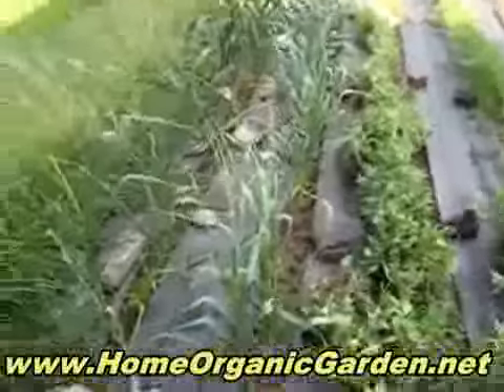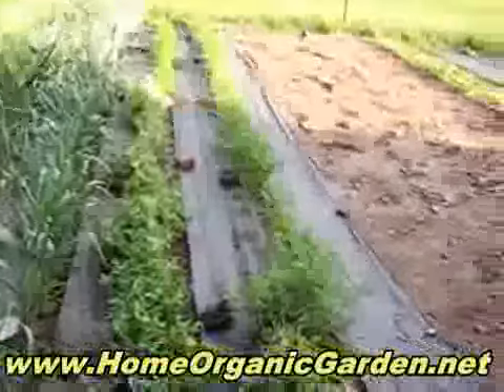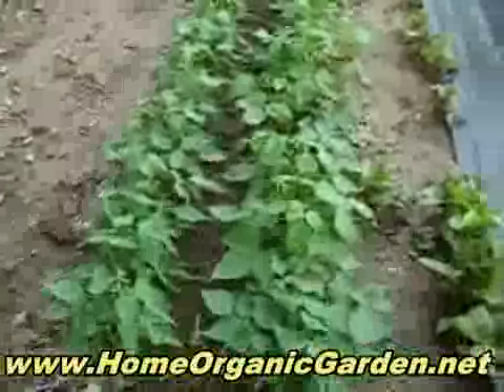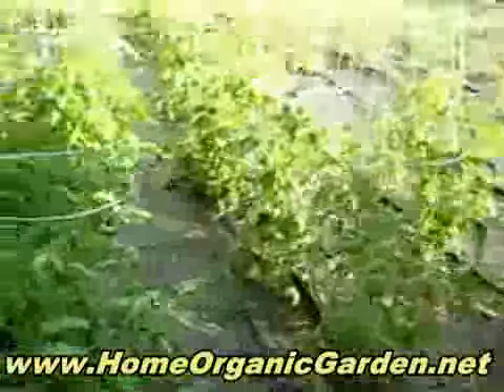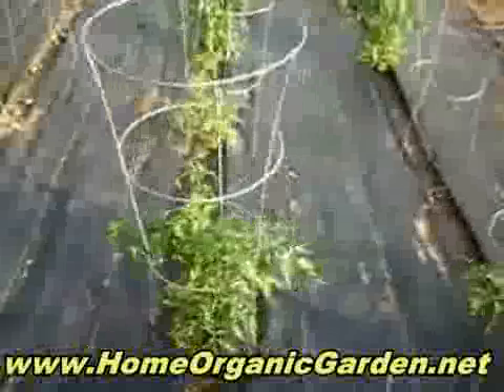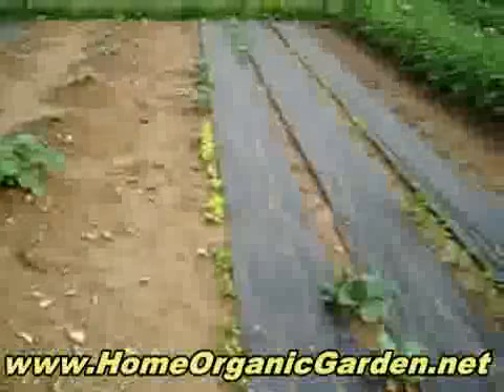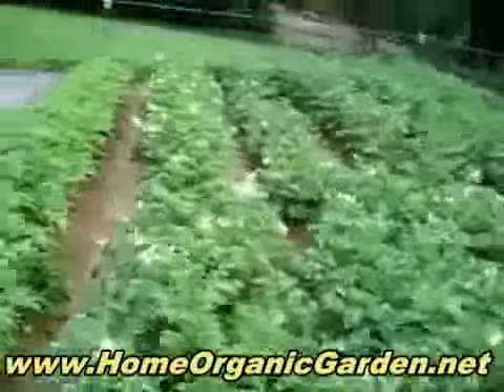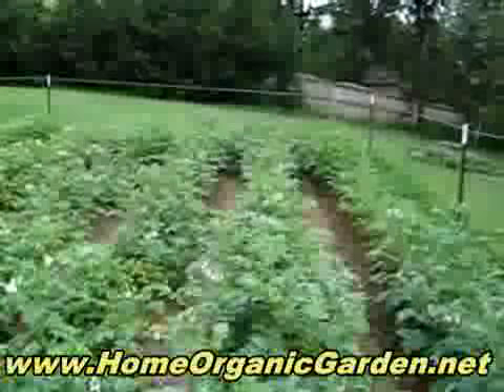Putting Compost on Your Organic Garden